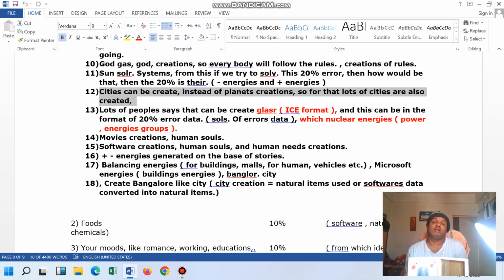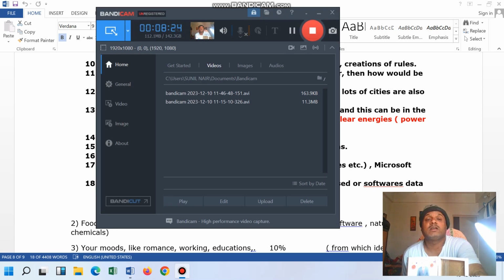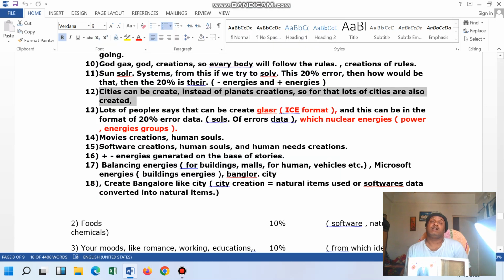Software Delivery Head, Project Manager